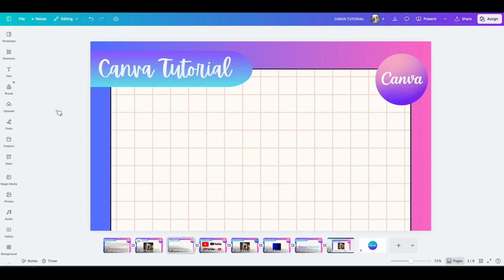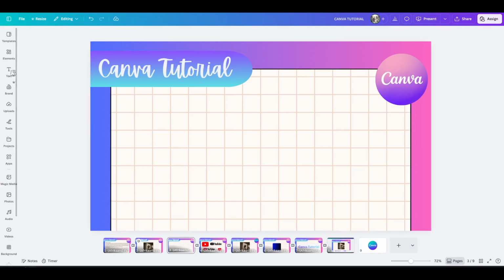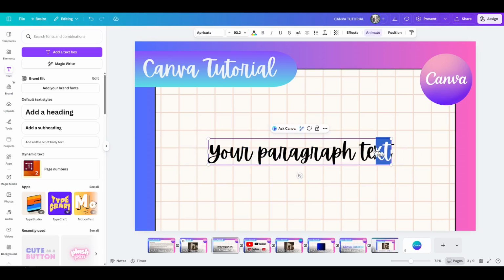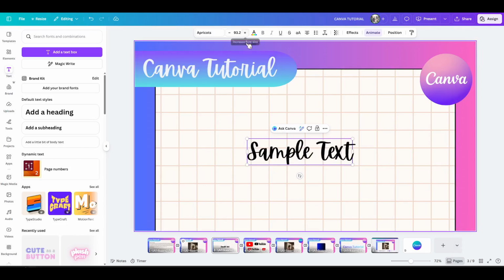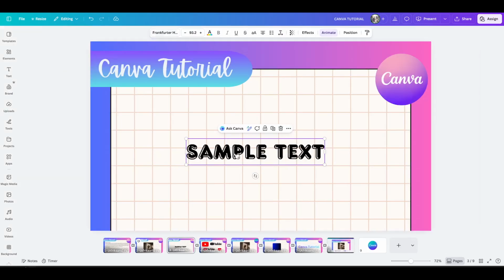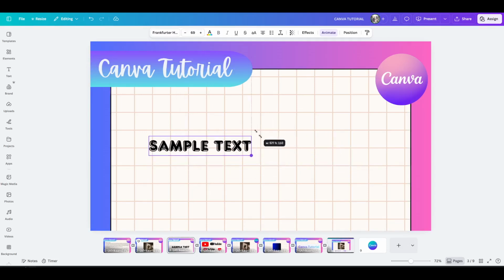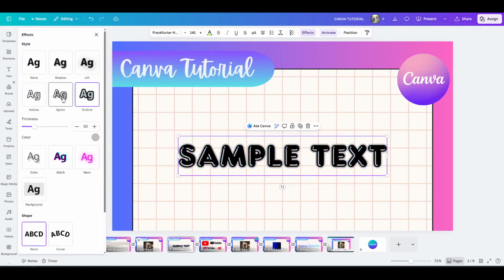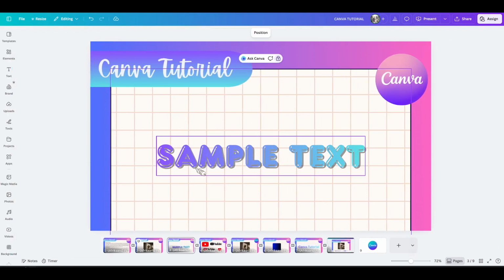How to Add Text in Canva | Beginner Text Tool Tutorial 2026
Learn how to add text in Canva the easy way! In this updated 2026 step-by-step beginner tutorial, I’ll show you how to insert text boxes, choose fonts, adjust sizes, and customize colors to create professional designs. Perfect for thumbnails, social media graphics, presentations, and marketing materials.